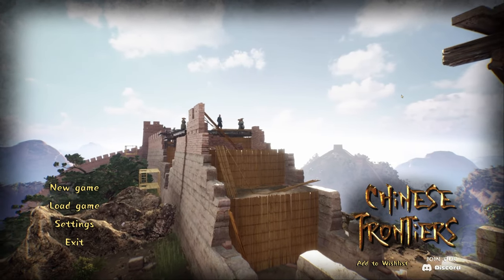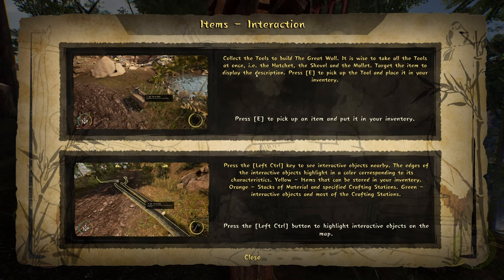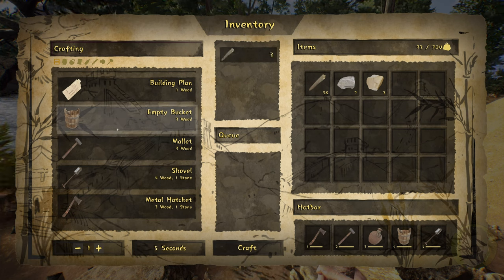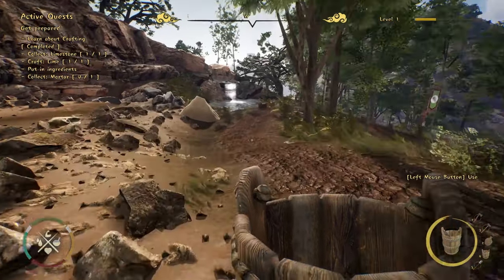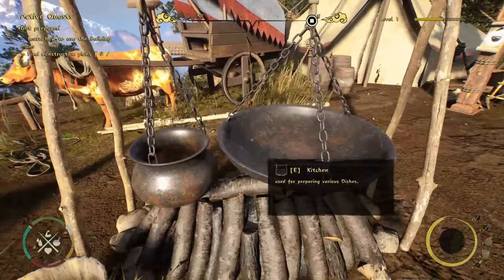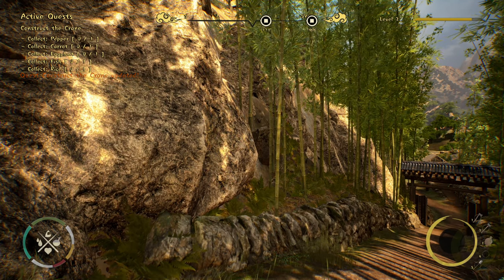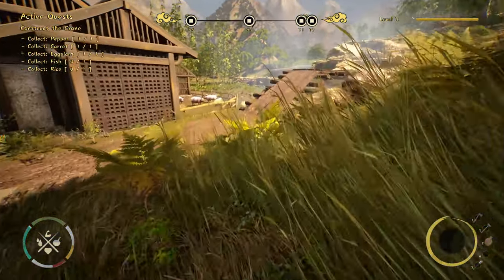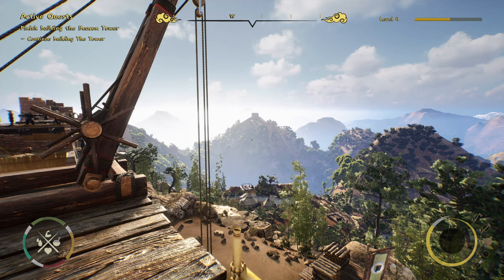Chinese Frontiers - FIRST LOOK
Building the Great Wall of China.